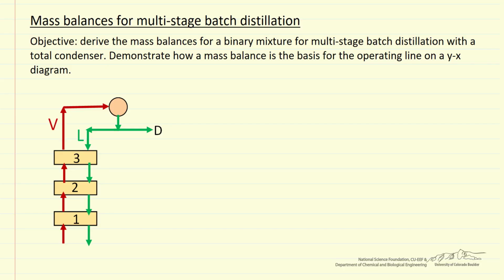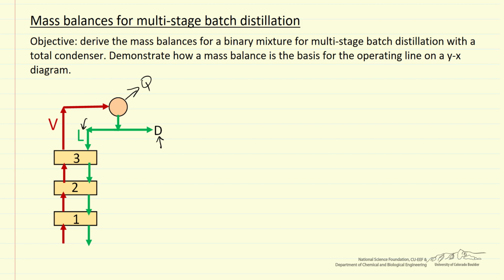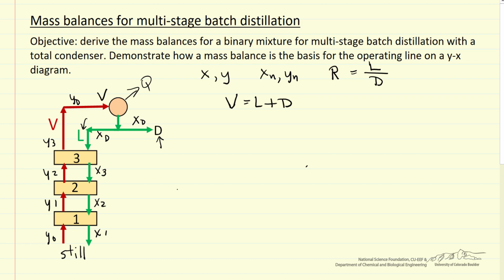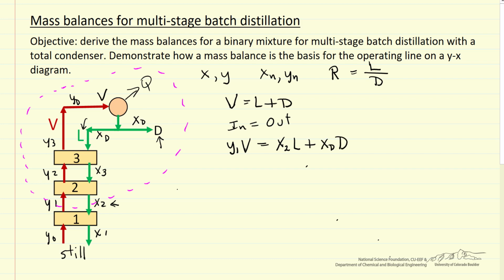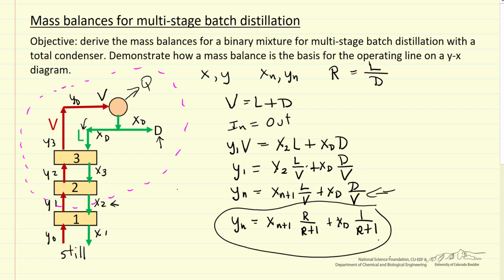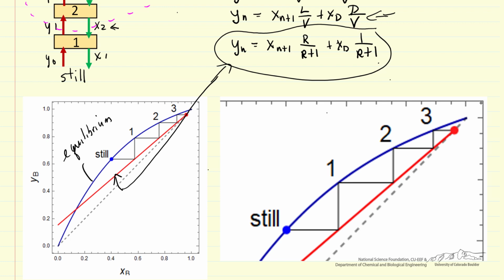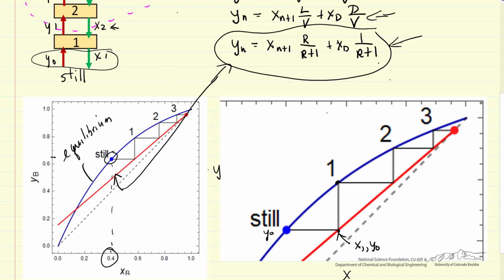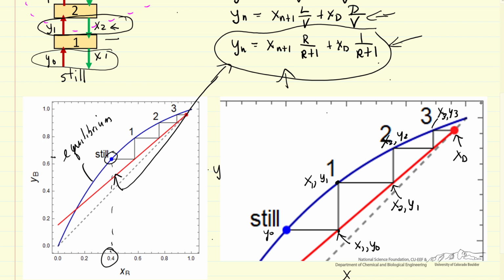Mass Balances For Multi-Stage Batch Distillation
Organized by textbook Derives the mass balances for the a binary mixture for multi-stage batch distillation with a total condenser. Demonstrates how a mass balance is the basis for the operating line on a y-x diagram. Made by faculty at the University of Colorado Boulder, Department of Chemical & Biological Engineering.